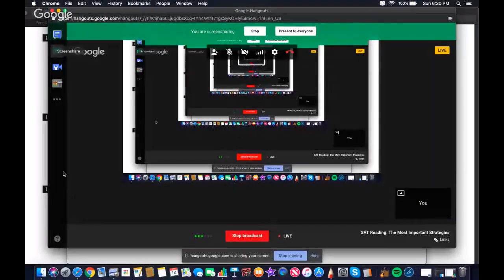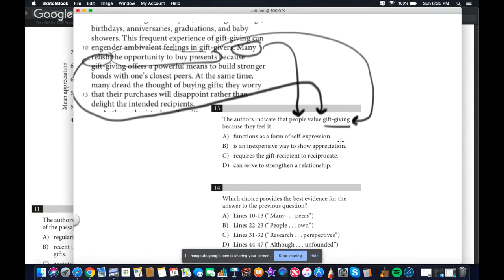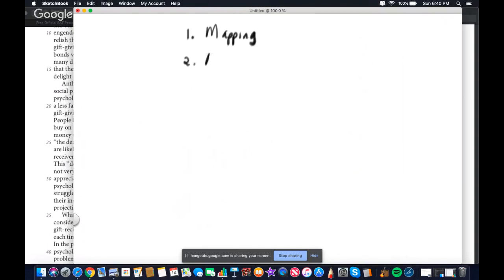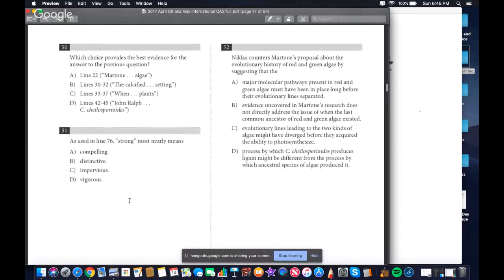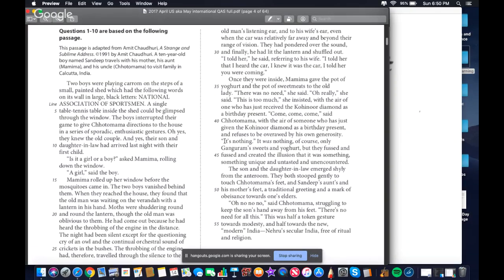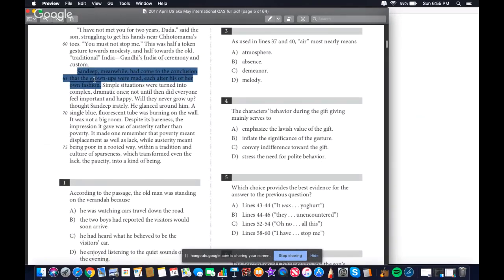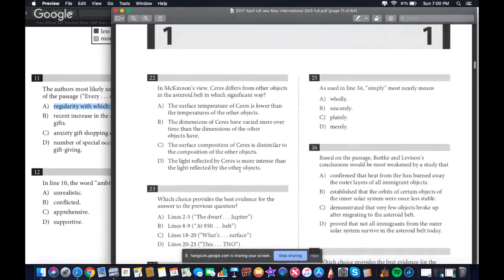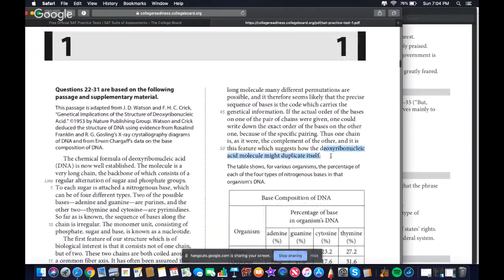SAT Reading: The Most Important Strategies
A review of the most important strategies for the SAT Reading Section.